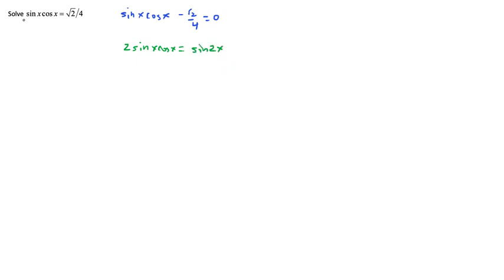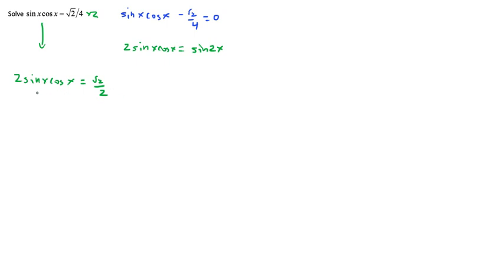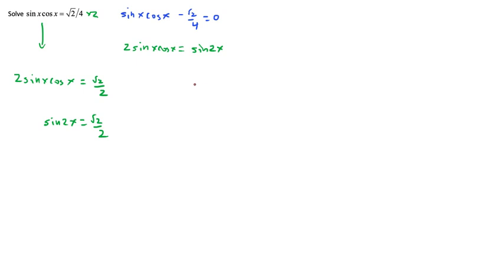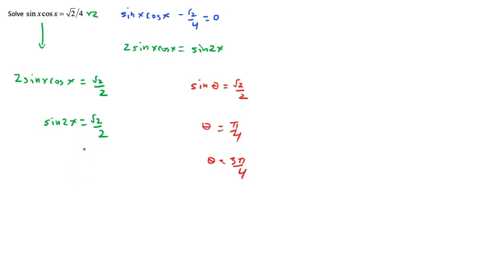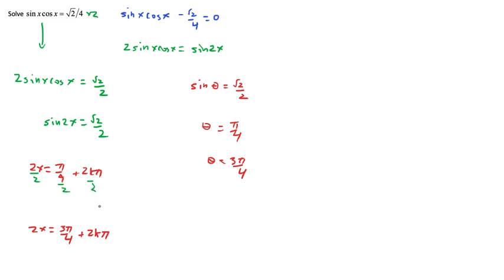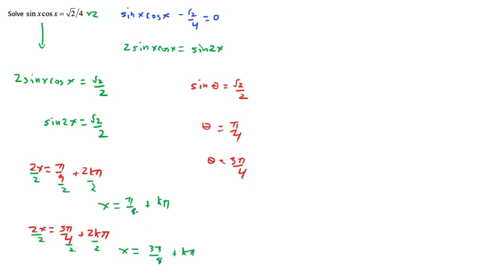127 7 5 6